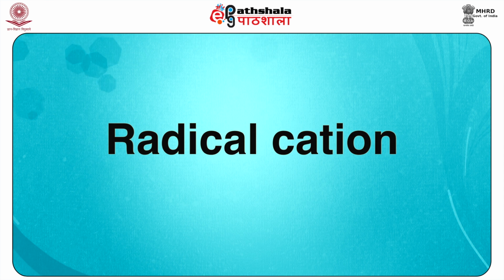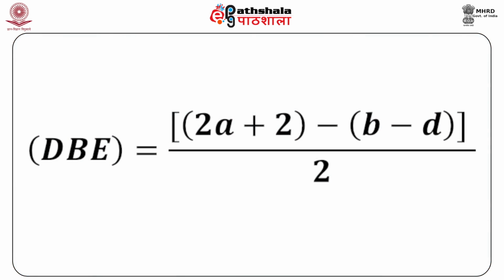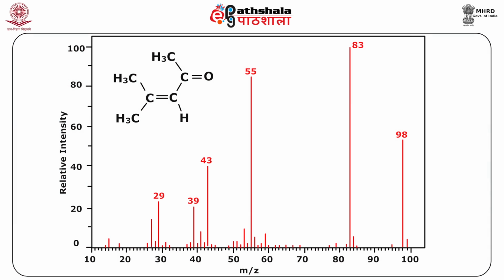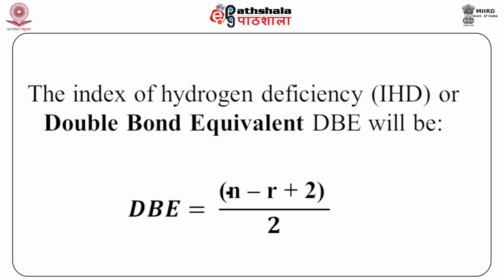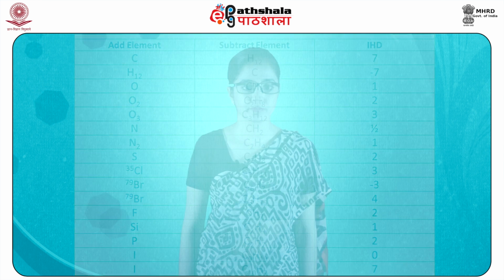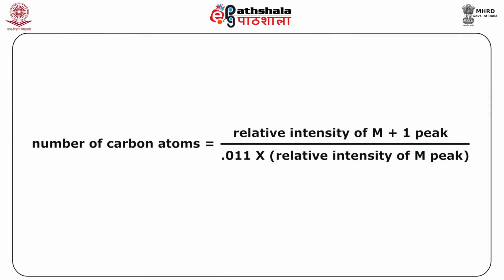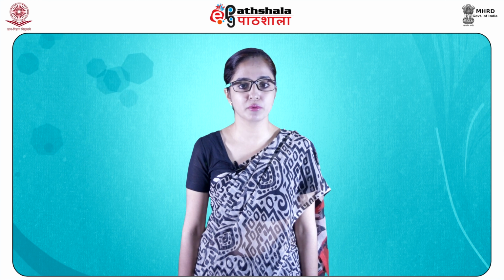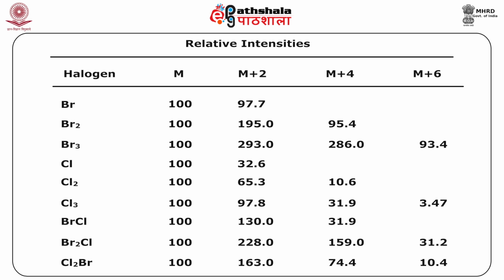Terms in Mass Spectrometry , Nitrogen Rule , Rule of Thirteen and Isotopic abundance (CHE)